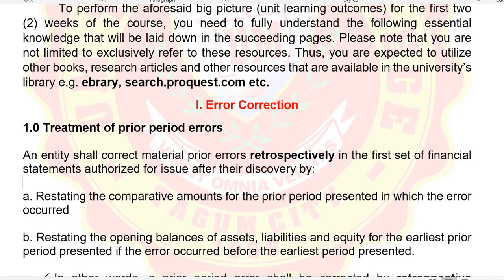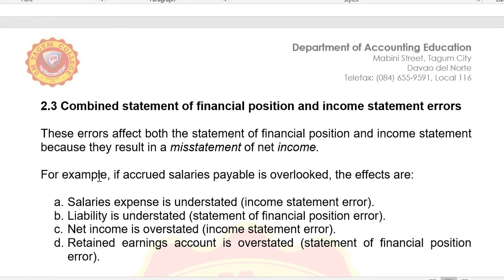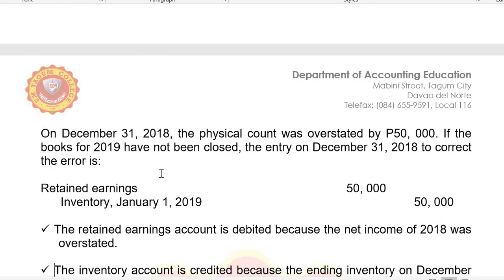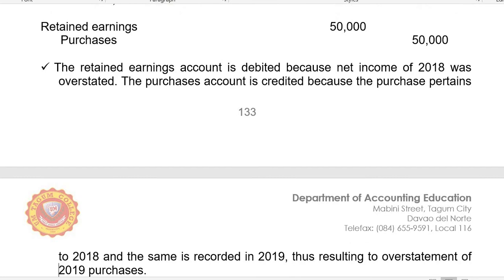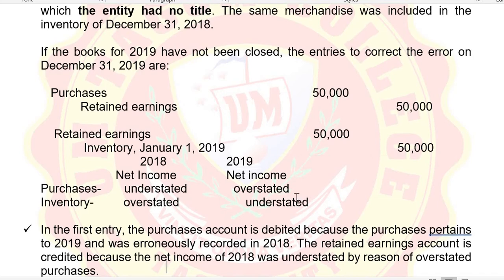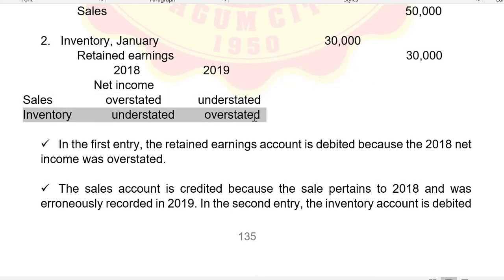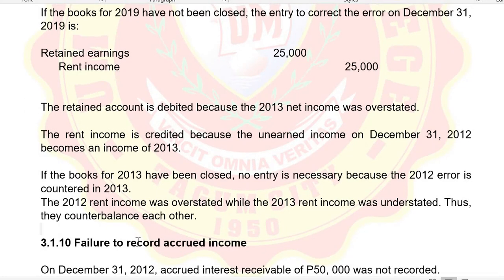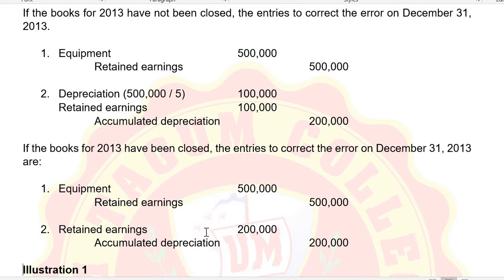Week 8 9 ULO C-Error correction Part 1